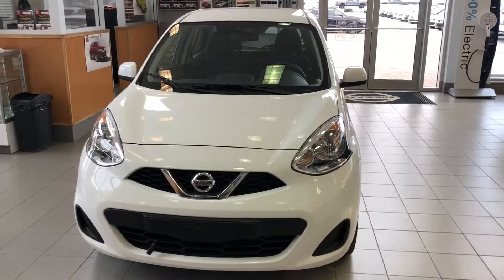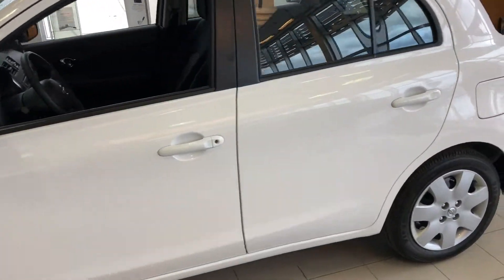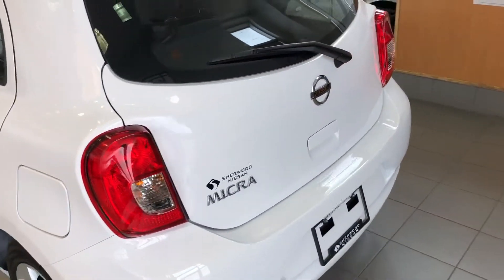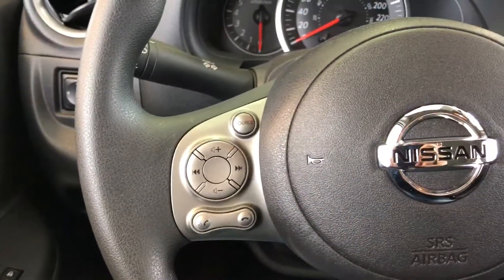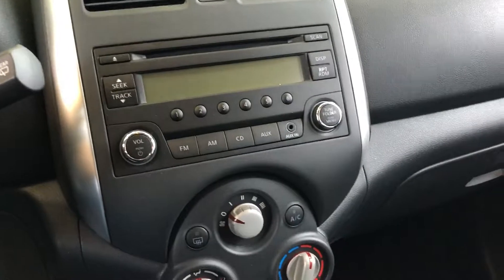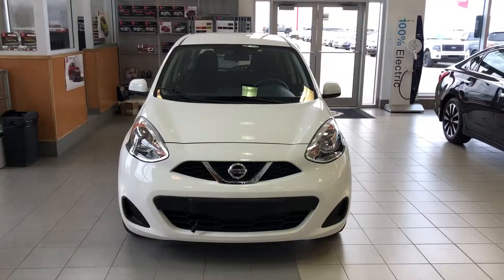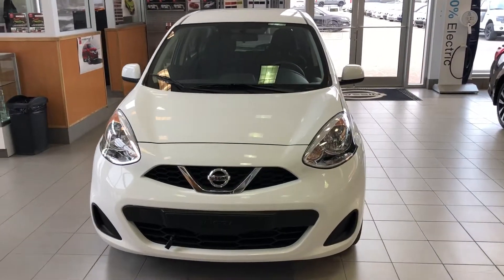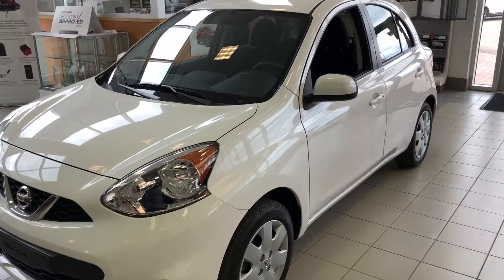Nissan Micra 2017 S